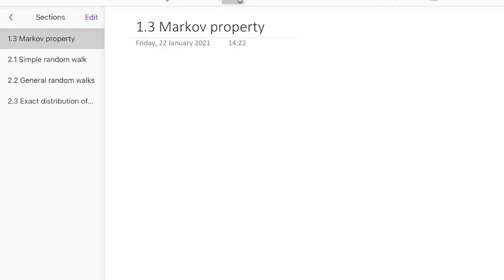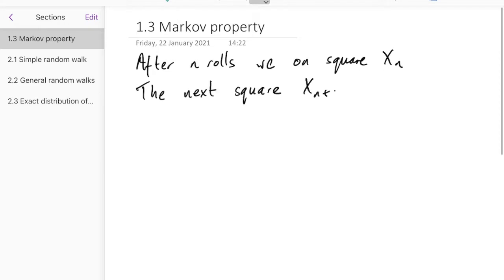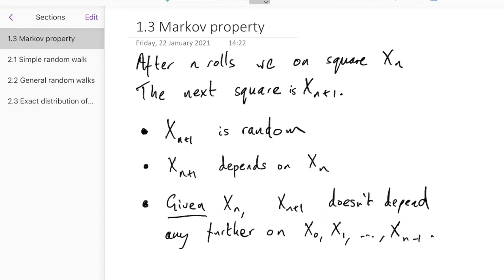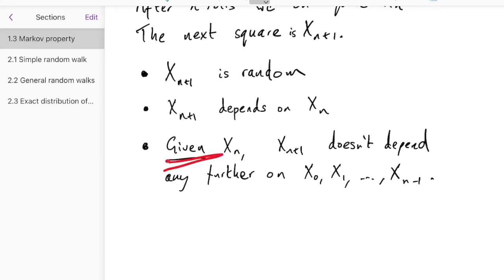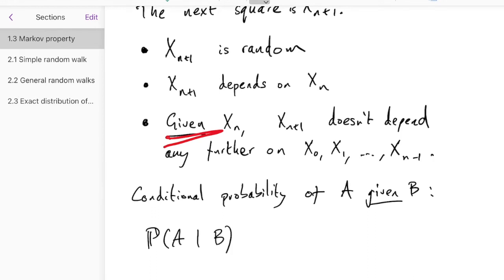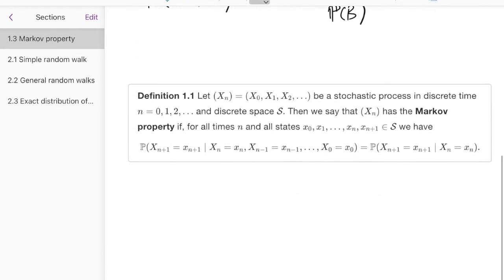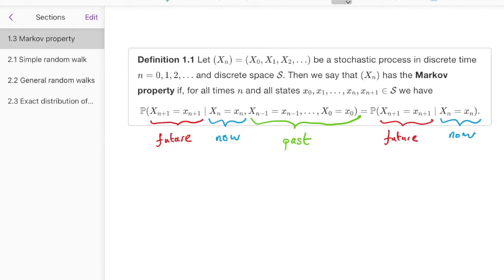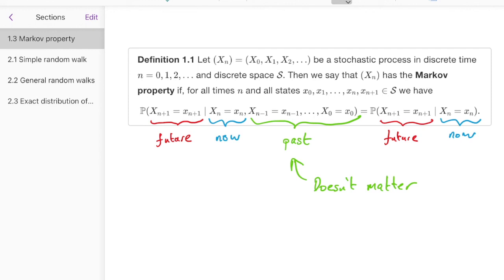MATH2750 1.3 Markov property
Section 1: Stochastic Processes and the Markov Property
Subsection 1.3: Markov property